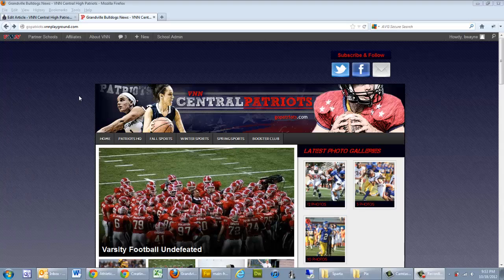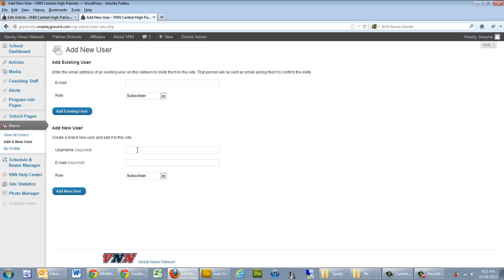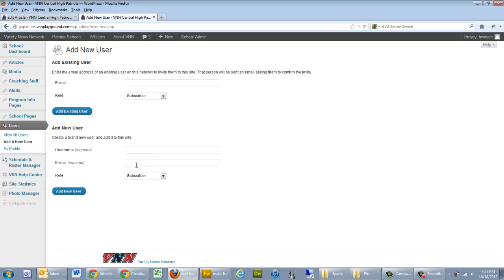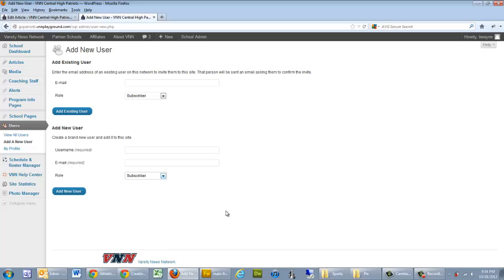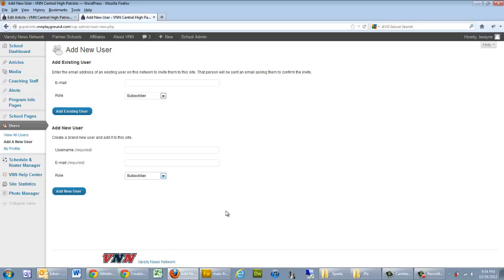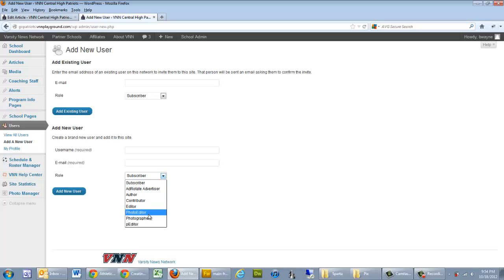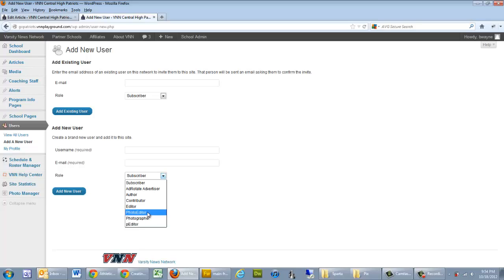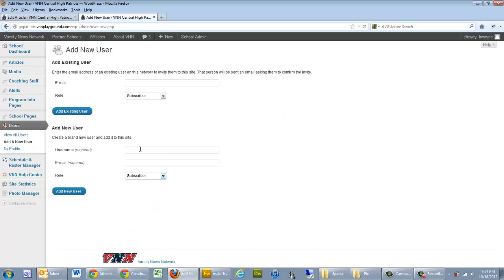Creating A New User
The process of creating a new user along with explaining the different type of roles available for each new user.  (Editor, Author, PhotoEditor, Photographer)